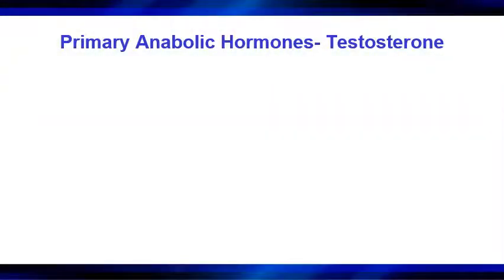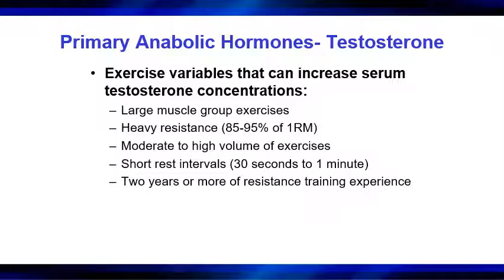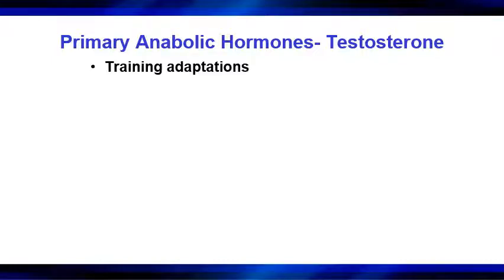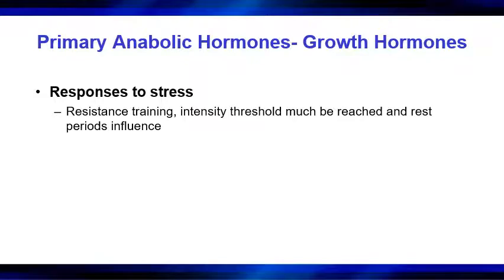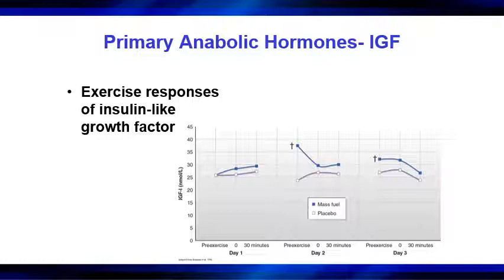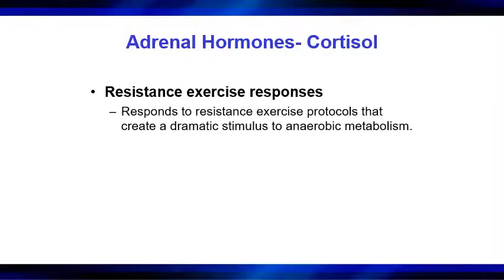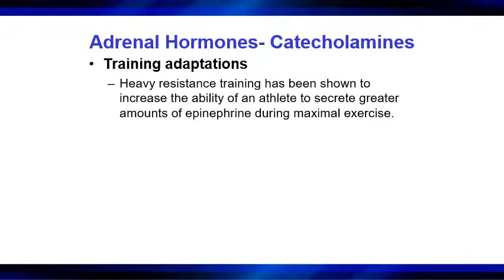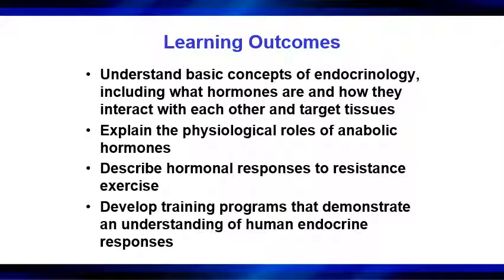HSC 240 Endocrine Response to Exercise Part 2